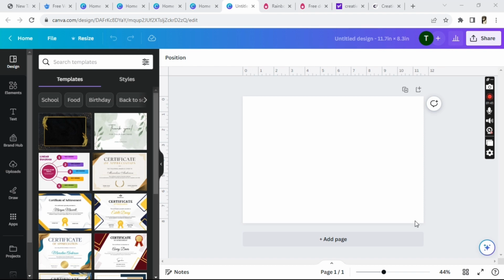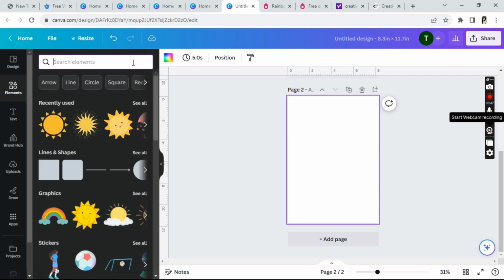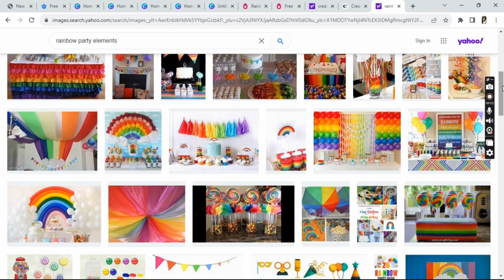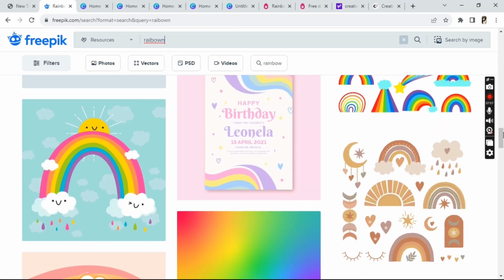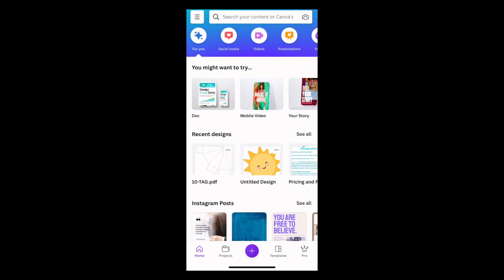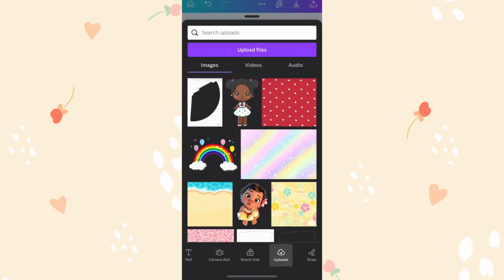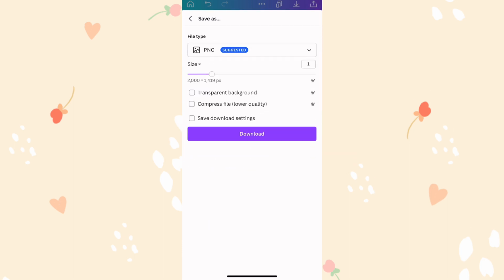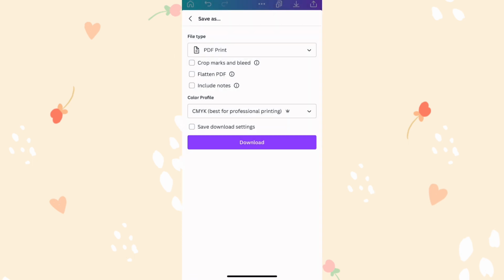Class 6: Creation Process; Create Table Arts on Canva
Create Table Arts on Canva